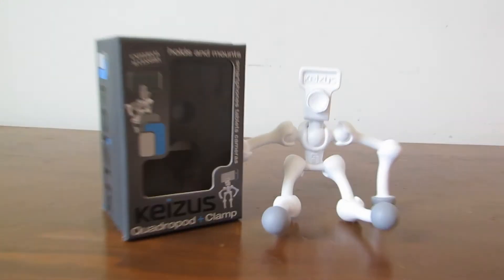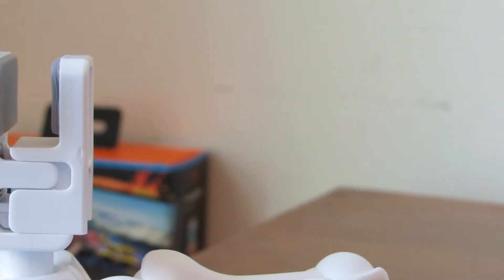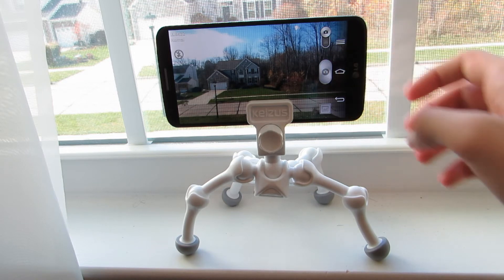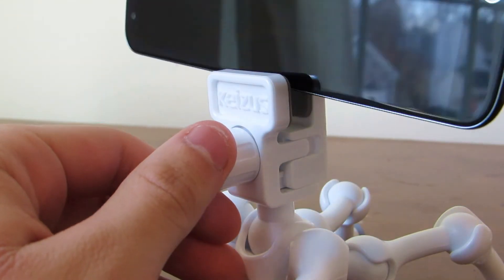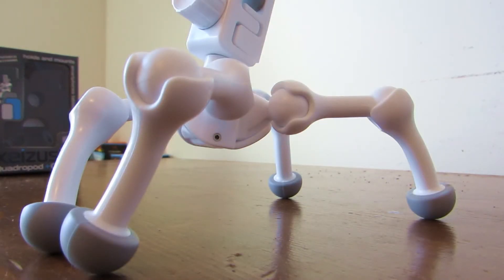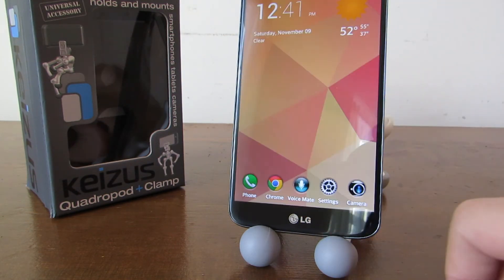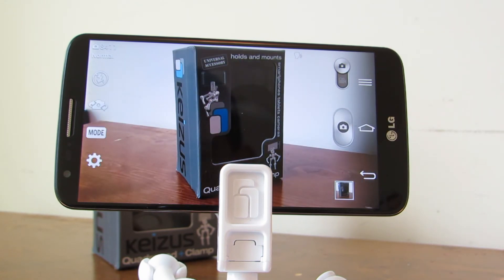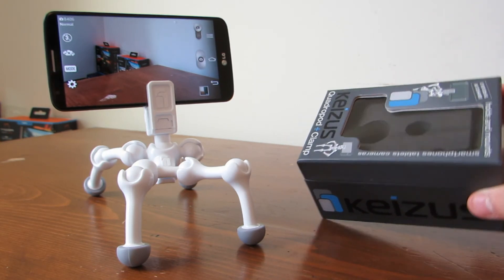Keizus Quadrapod + Clamp for iPhone/Android Review!